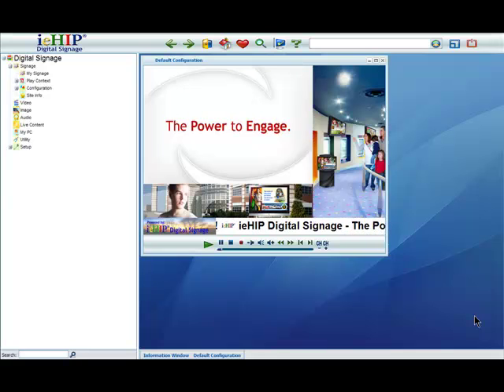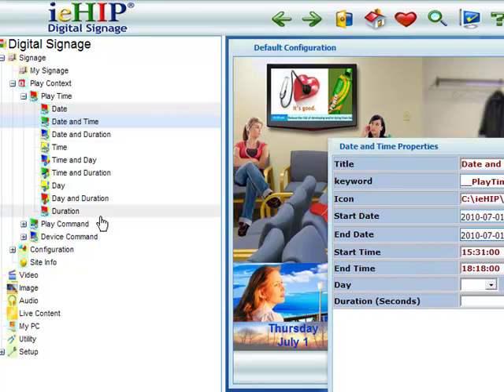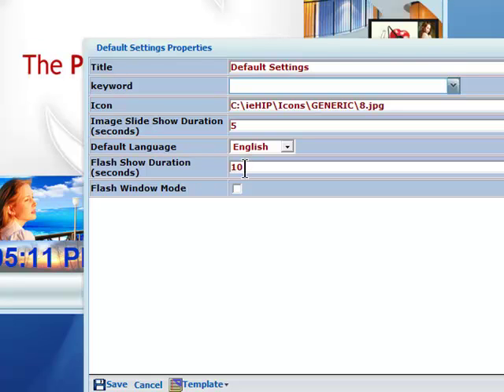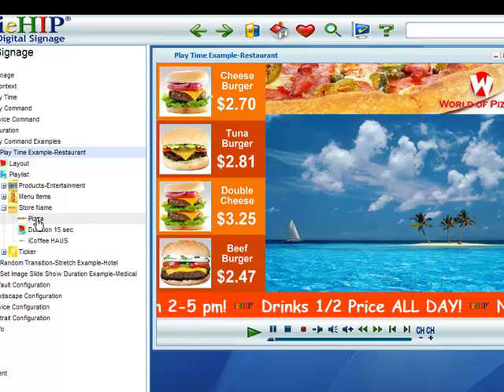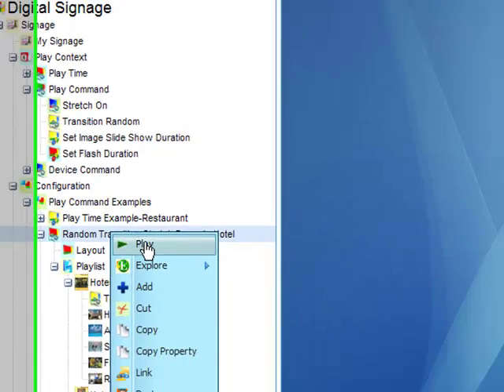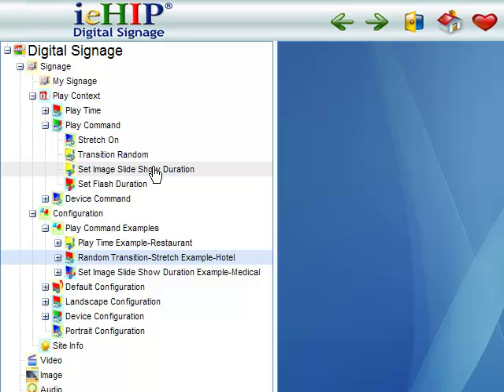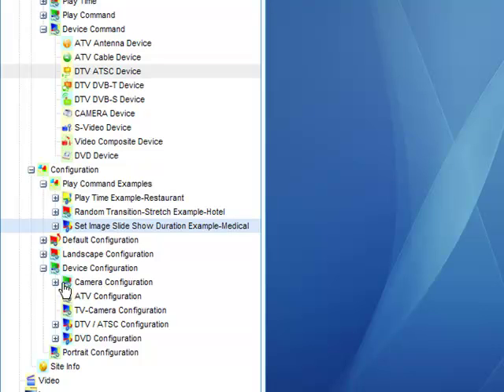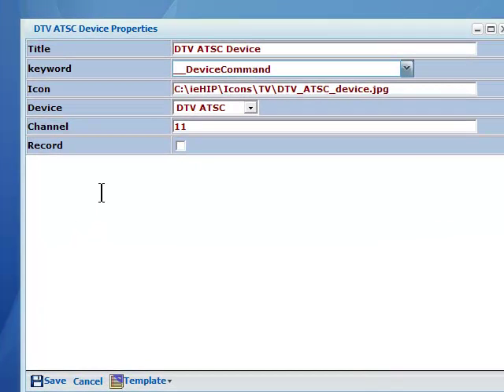DS Getting Started w DS Client Play Commands 7 22 10